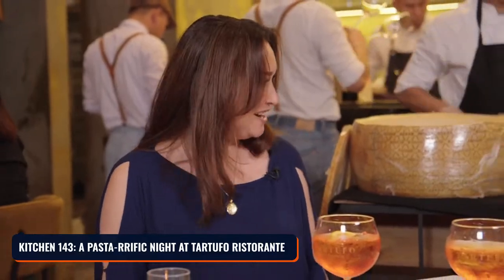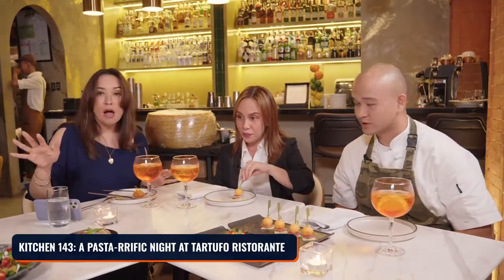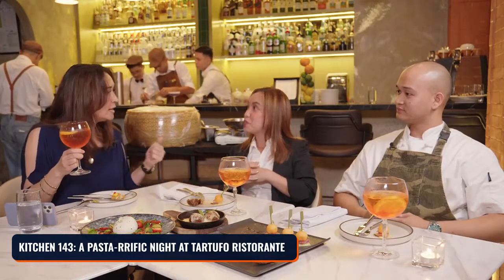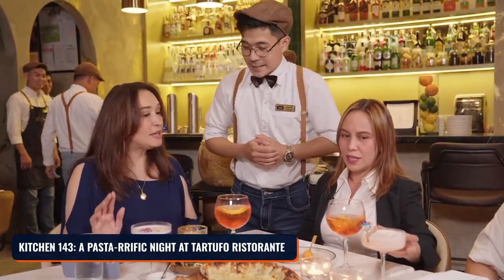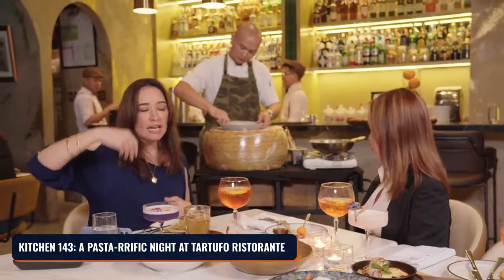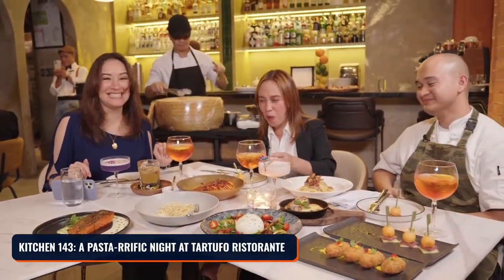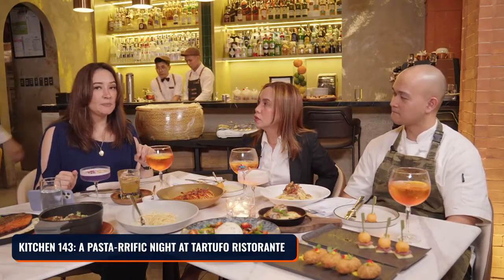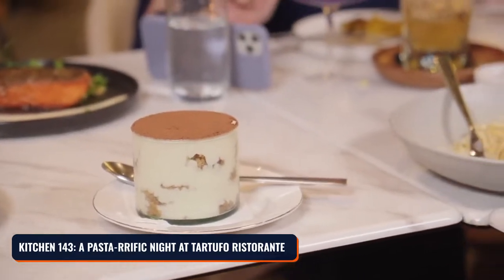Kitchen 143: A pasta-rrific night at Tartufo Ristorante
In this episode, Kitchen 143 host Michelle Aventajado of Momma ‘N Manila visits Tartufo Ristorante in BGC to chat with Chef Miko Manzano and Kristine Bitanga. Drop by to check out their much-coveted Chef's Pasta – flambèed in a cheese wheel!